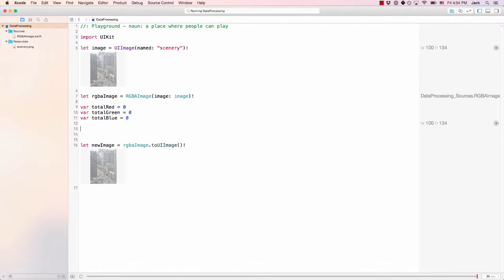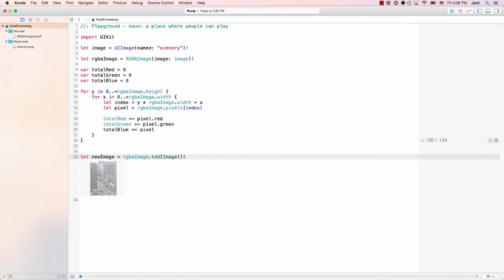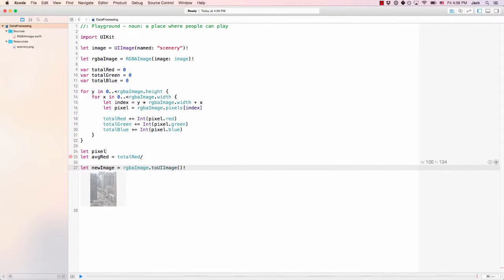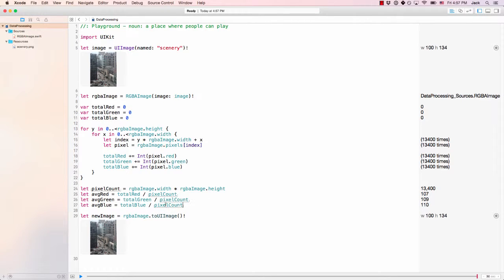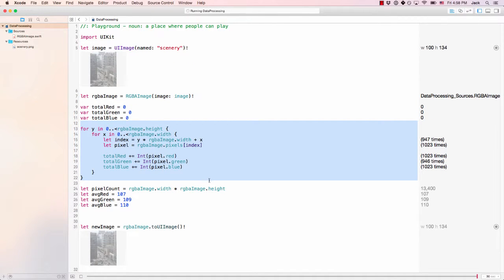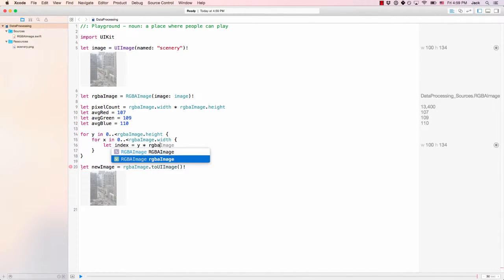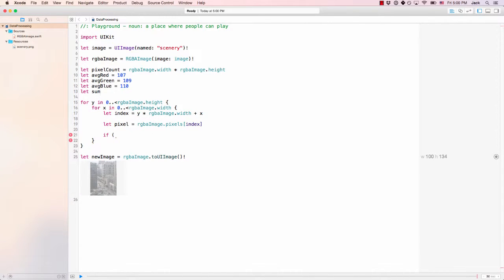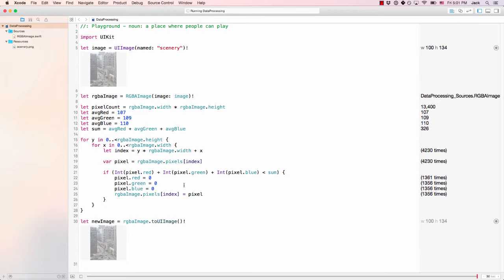Course_1_Module_3_Lec_3_Creating_Filterspart1